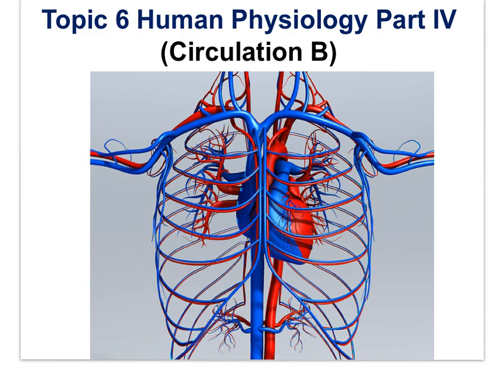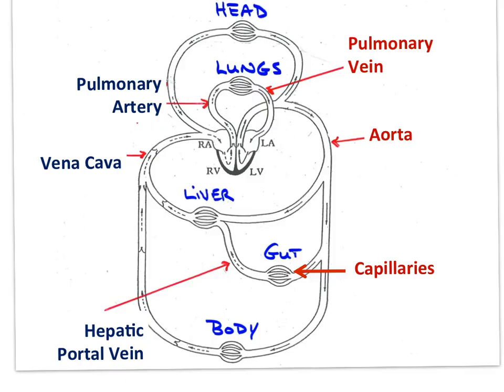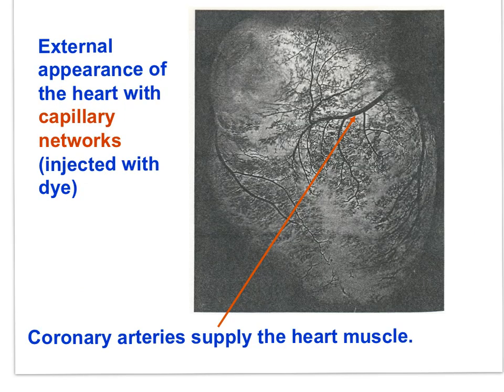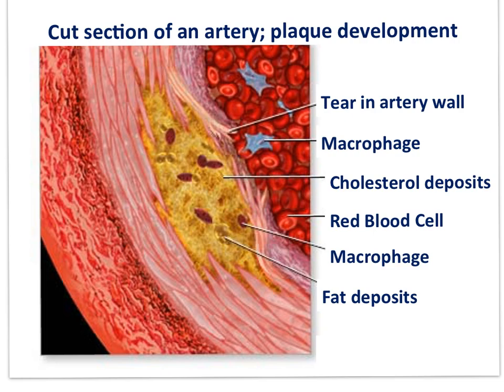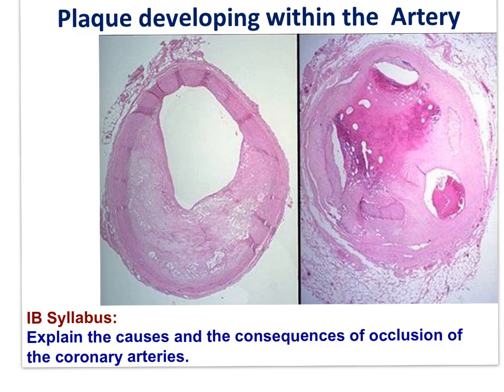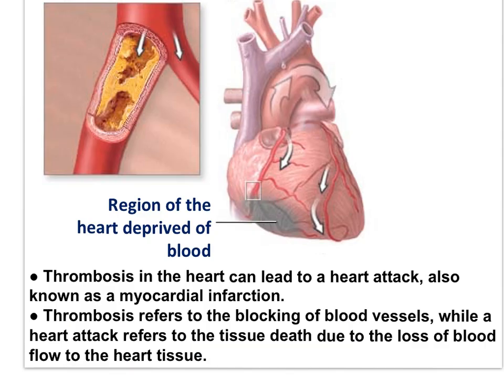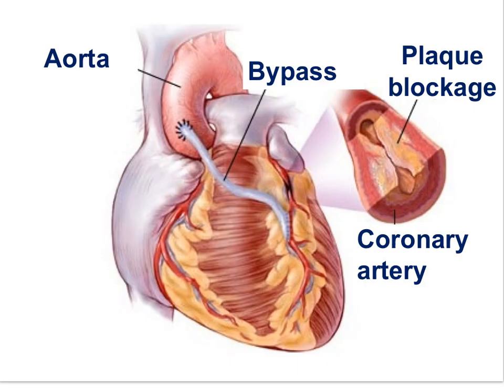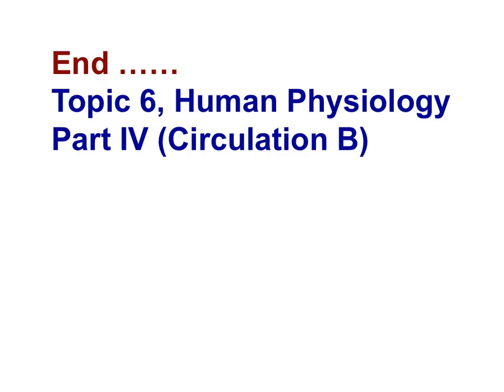IB Bio - Human Physiology Part IV (Circulation B)